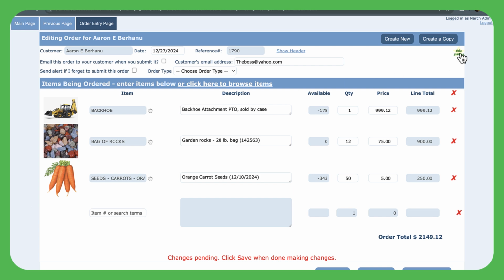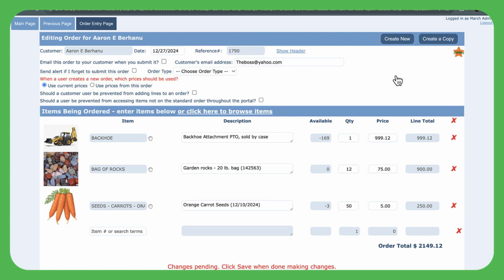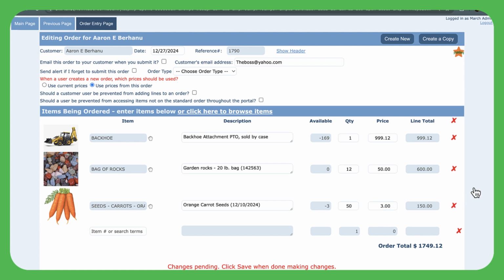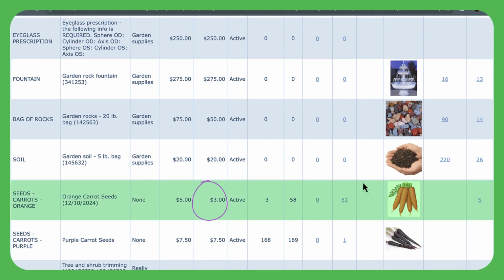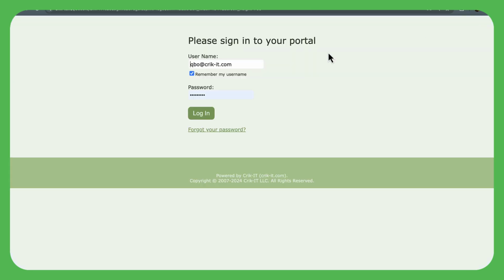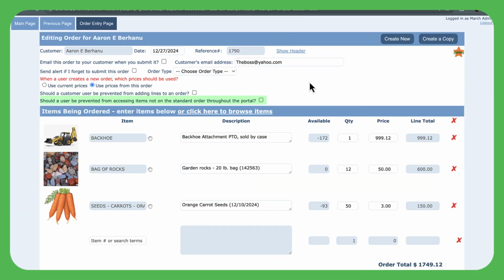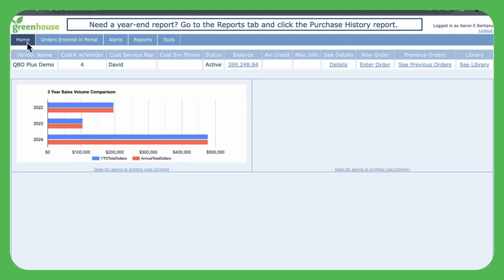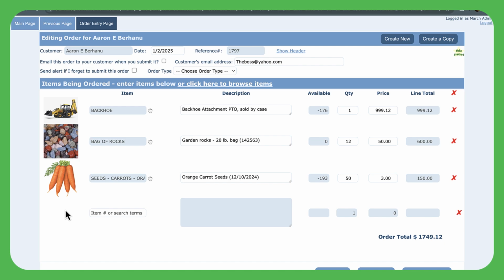Use Standard Orders to Offer Special Pricing & Limit Item Access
This video is meant for in-house users and rep users and goes over how to use a standard order* to do any of the following:
1. Offer special pricing to a customer
2. Limit which items a customer can purchase
3. Limit which items a particular customer can access via the portal

*A standard order is essentially a default order for a customer.

For a help document on how to create a standard order, click this

For a help document on setting permissions for in-house and rep users, click this